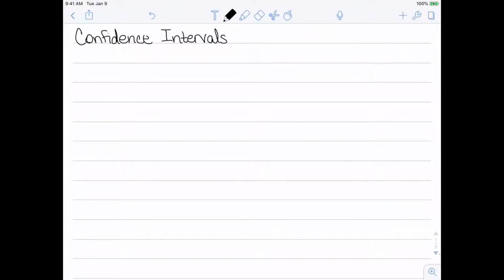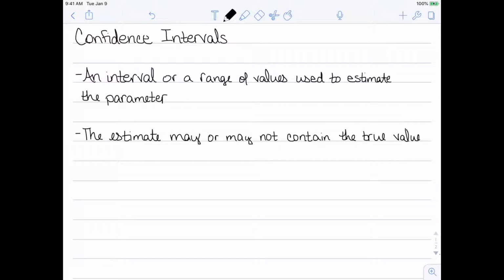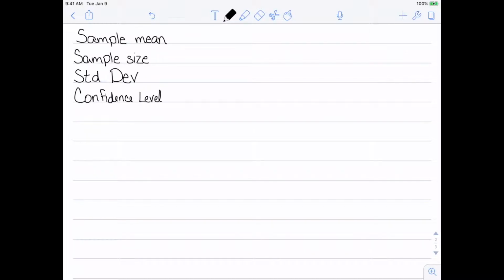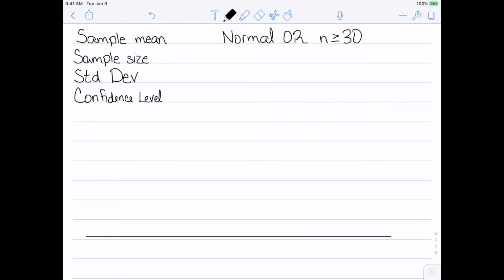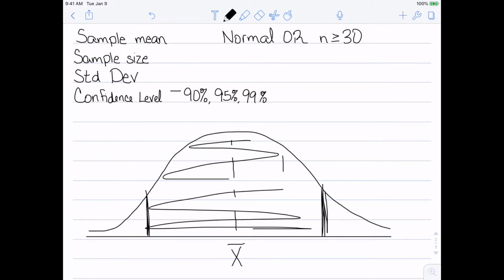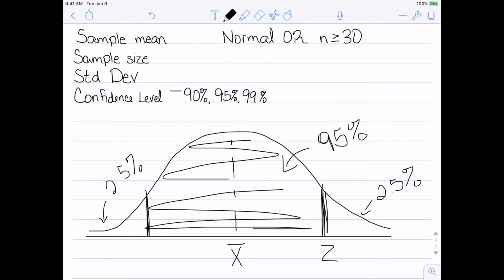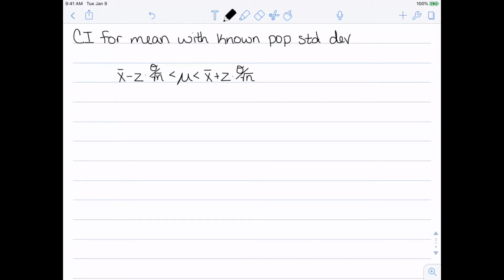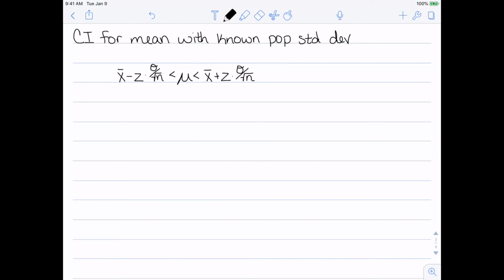Idea of Confidence Intervals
I discuss what a confidence interval is, and what it is estimating. I show the ideas behind calculating a confidence interval.